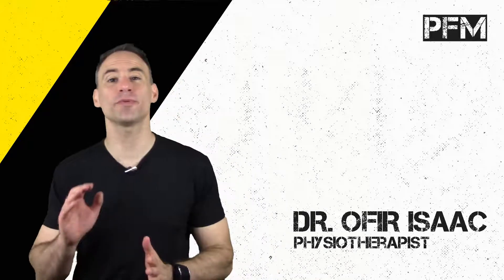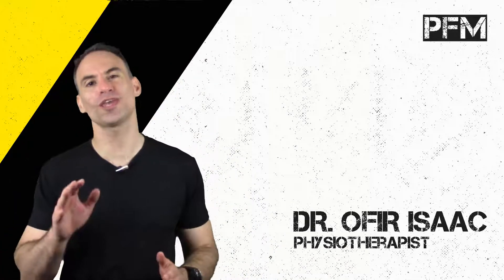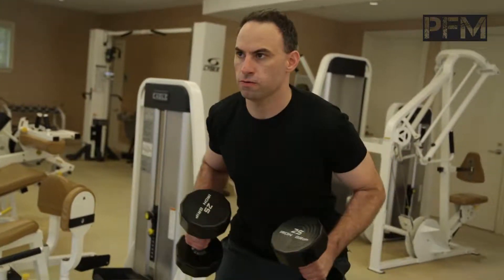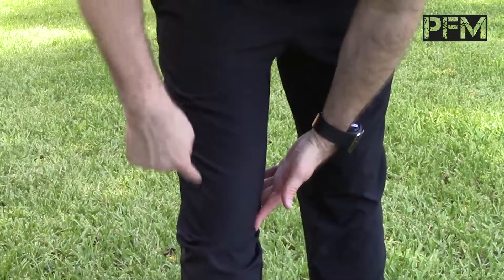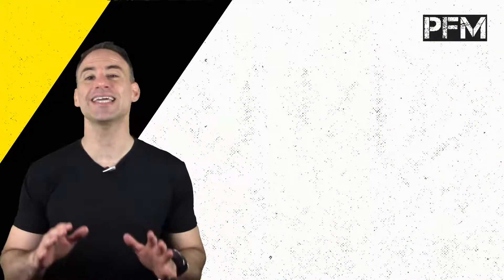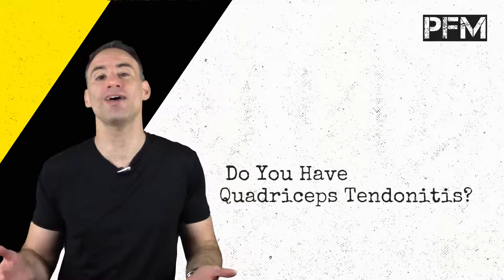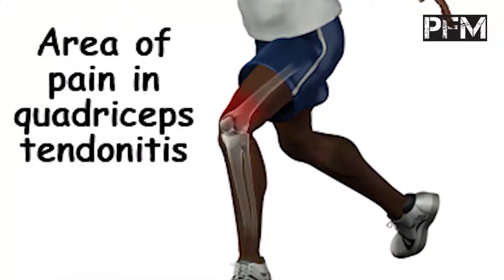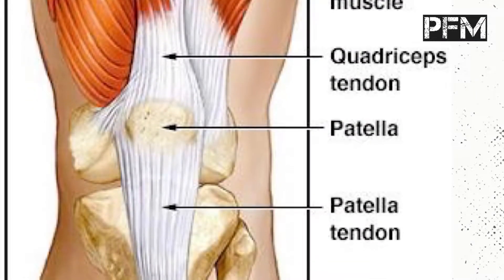30 sec Self Test for Quadriceps Tendonitis - PainFree Maverick Brooklyn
Quad Stretching Forbidden For Quadriceps Tendonitis Here's WHY

Quadriceps Tendonitis or Jumpers Knee Is The WORST Feeling when you love to run, bike, hike or power lift I know it's not your fault because you want to push that extra weight or run that extra mile and you CAN'T because you can't seem to unlock that knee pain with your current stretching routine...

Let me prove to you that what you are doing currently may NOT be the best approach to getting rid of that annoying QUAD PAIN and the that's the real enemy its the media showing you all of these stretches that maybe making you worse off...

So if you're playing your sport and you're feeling pain in your quad you probably just foam roll on it, or you stretch it and yes I agree that it may temporarily make you feel relief because when you do those things you are pulling the skin and freeing up the mobility in the fascia temporarily BUT what if you knew that this was actually irritating your already inflamed quad would you continue?

Would you consider something new that may help cure this ?

Identifying the exact location of your pain is most important step toward eliminating your pain for life.visit at allcare for pain diagnostics.